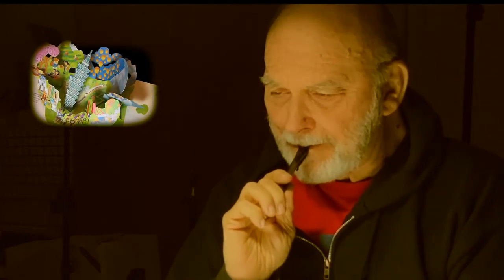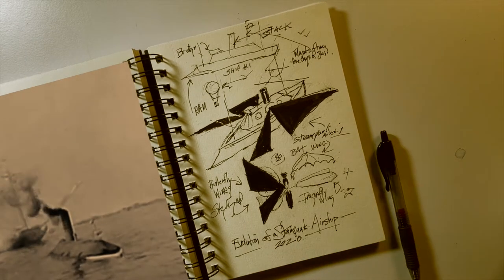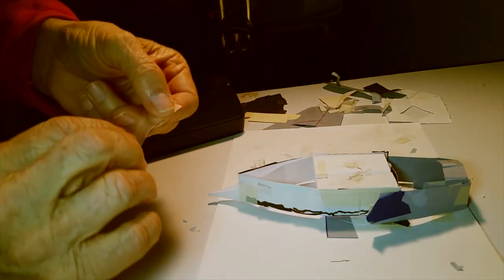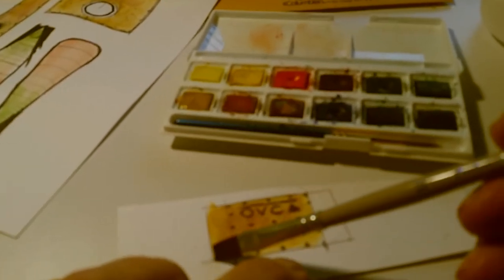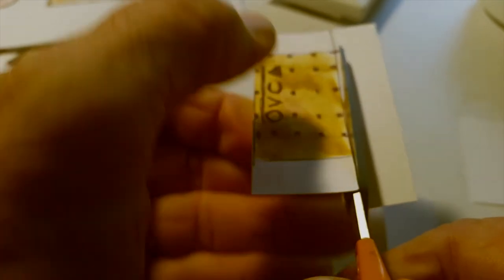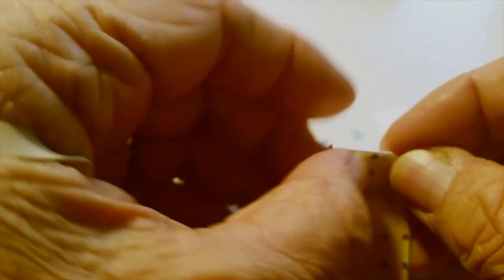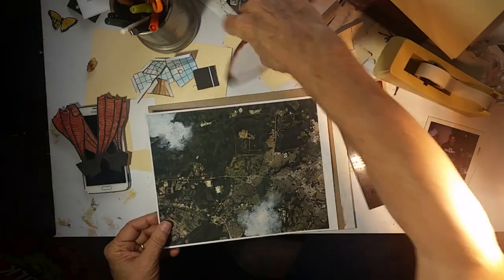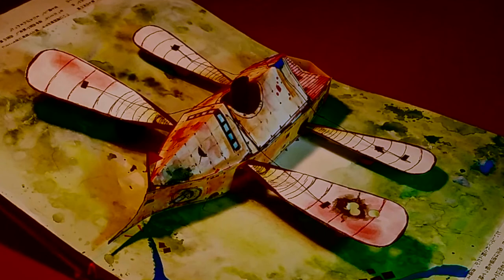Steampunk Airship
Steampunk in its mixing of technologies and fact and fiction make for interesting vehicles. As a fan of technology influenced warfare the ironclad vessel is of great interest to me.. But if it could fly it would be the ultimate of 19th century battle machines. So why not design such a machine. A steam powered  ironclad in the sky! The Steampunk Airship.
since I am a fan of pop-up books, I chose to construct the  steampunk airship in this way. The results are in this video.

New drawings, photos and other stuff on Instagram @ ttexastony

Comments are greatly appreciated.

Shot and edited on iPhone SE